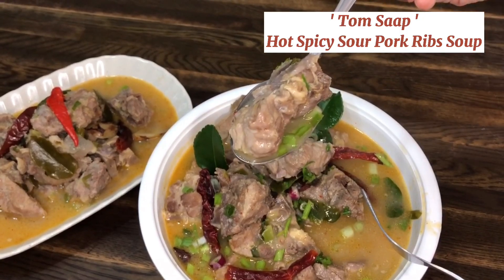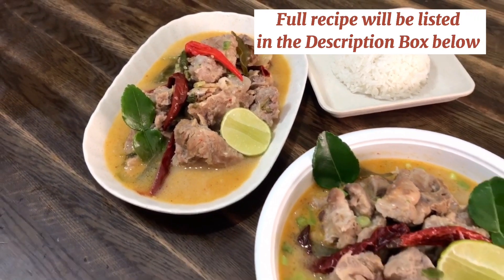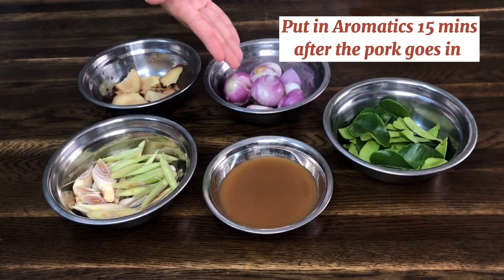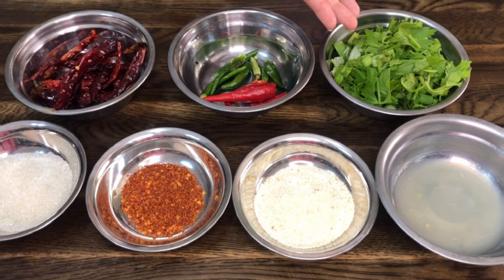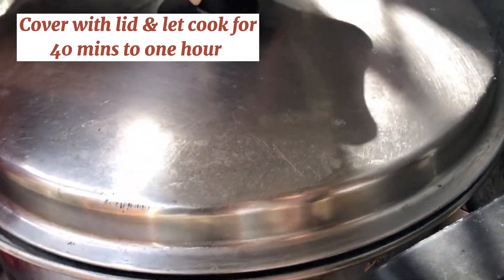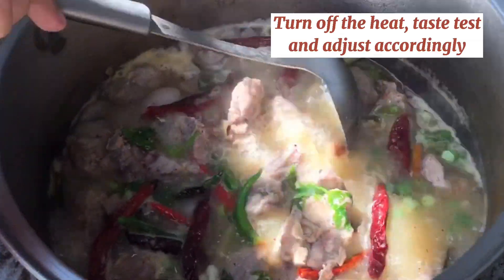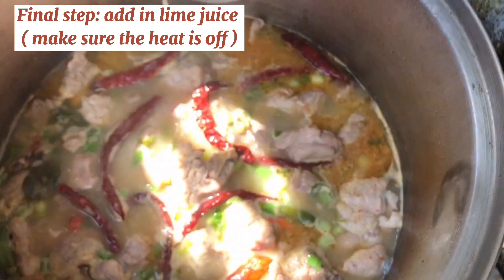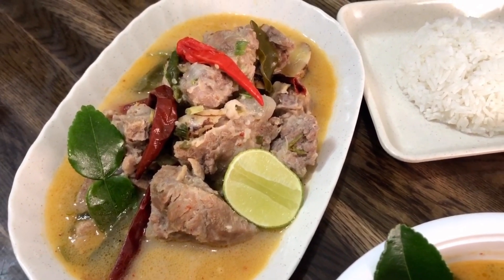Tom Zaap / Tom Zab Moo | Thai Hot, Spicy & Sour Pork Ribs Soup - Sharing Thai Food Recipe -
Iconic flavours of Thailand; Spicy, Sour and Salty. Pair with Juicy Pork Ribs.. This is Tom Saap/Tom Zab, Pork version. Thai

HOW TO MAKE TOASTED RICE POWDER (KHAO KHUA)
1) stir fry normal uncook jasmine rice grain in the frying pan until 90% done ( golden brown )
2) remove from pan and pound in Pestle&Mortar or blend it in the blender. It should result in fine rice powder
u can use it in the soups, like this Tom Zap or Larb Recipes.

Recipe:

Pork Ribs - 2.5 kg
Salt ( when cooking the ribs alone ) - 2 teaspoons

Kaffir lime leaves - 10 leaves
Sliced lemongrass - 100 g
Red shallots ( smashed ) - 150 g
Tamarind juice - 4 tbsp
Sliced Young galangal - 50 g

Water - 3-4 litre
Dried chilies ( lightly toast in pan beforehand ) - 10-15
Red chilies ( smashed ) - 10
Sliced coriander and spring onion ( save some for garnish ) - 50 g
*if you have* Sawtooth coriander/ culantro ( sliced in half/sections )  - 10 - 15 leaves

*seasoning ingredients*
Fresh lime juice -4 tbsp
Sugar - 2 tbsp
Toasted rice powder - 2 tbsp

- How To -
Add clean pork ribs in salted boiling water and let cook for 15 mins by itself.
After 15 minutes, add in Lemongrass, Kaffir lime leaves, shallots, galangal and tamarind juice.
Let this cook on medium ( and maintain this heat ) for 40 minutes to an hour until the pork is fully cooked.
After the pork is done, add in the rest of the ingredients *Except for Lime Juice* and turn off the heat.
Taste test and adjust accordingly.
Add in lime juice and combine.
Ready to be served.

Tom zap recipe
Tom Zab recipe
Tom zab moo recipe
How to make tom zab
How to make tom saap moo
How to make tom Saab moo
Tom saap moo
Thai pork ribs soup recipe
Thai spicy sour soup with pork ribs
Thai hot and sour soup recipe
Thai pork spareribs hoy and sour soup